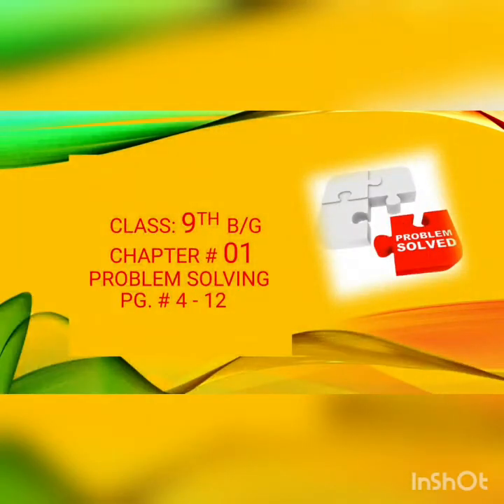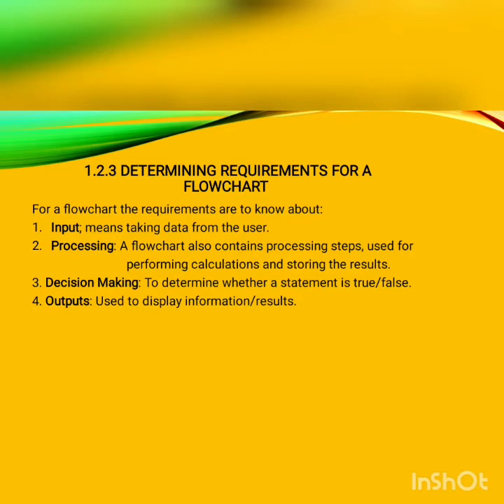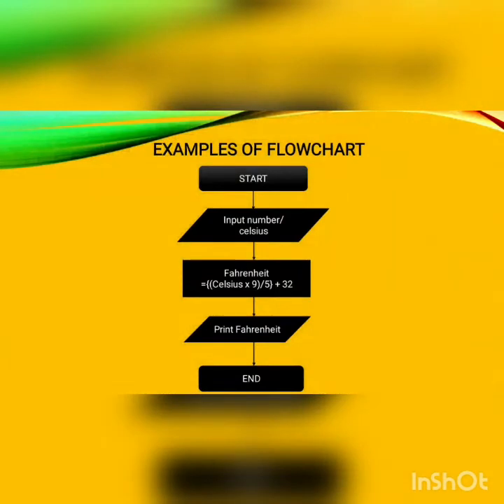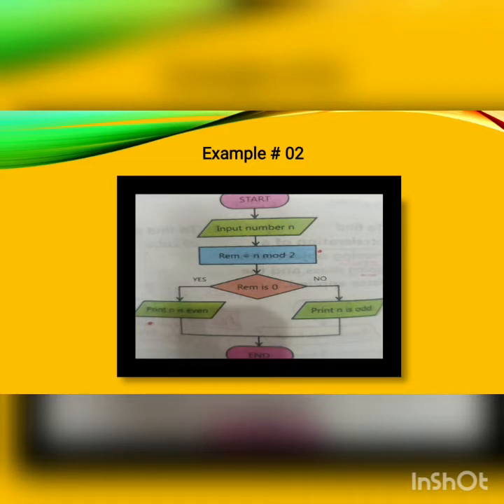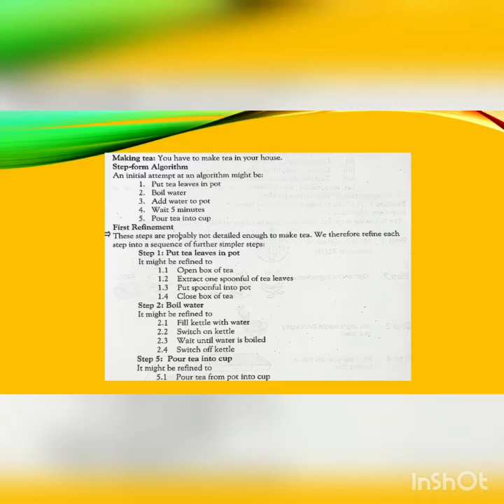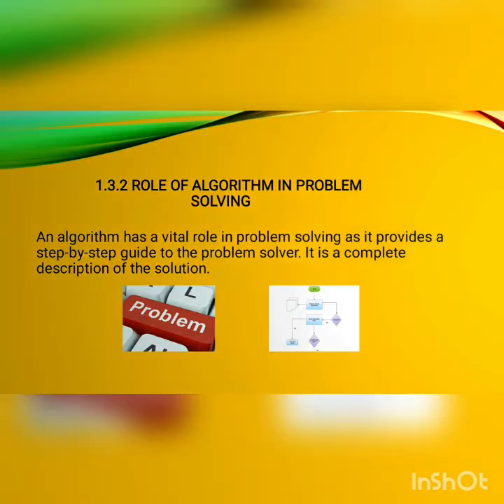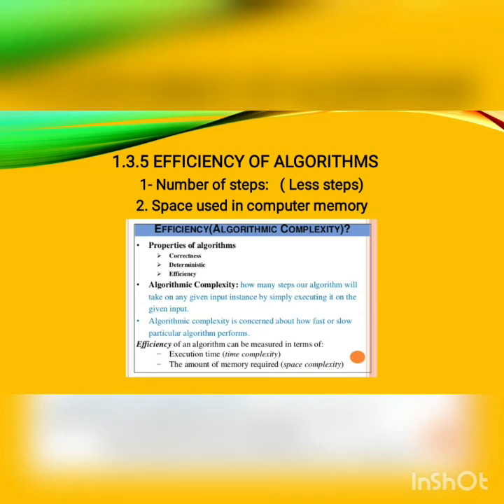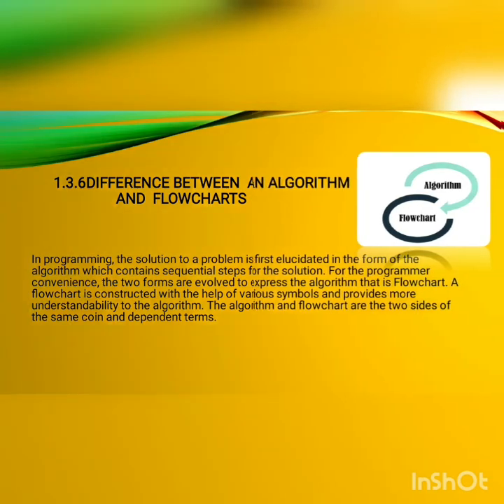Class 9th, Chapter # 01 Problem Solving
Algorithms vs Flowcharts
Differences between algorithm/flowcharts
Advantages/Disadvantages